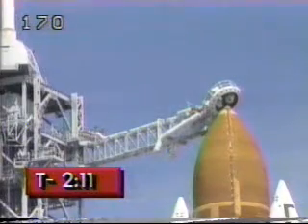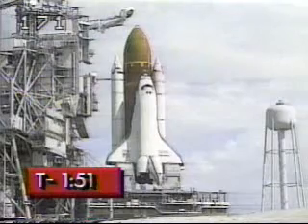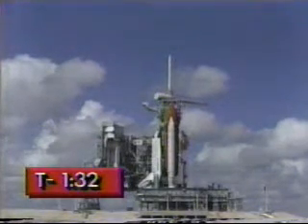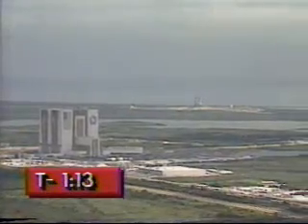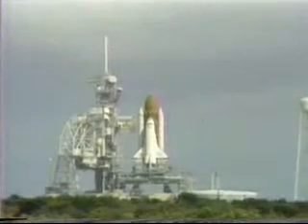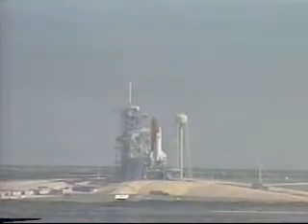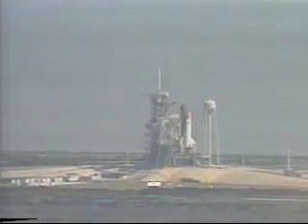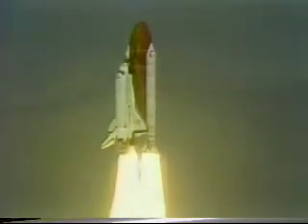STS-26 Return to Flight seen live on CBS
STS-26, the Return to Flight after Challenger, with Dan Rather anchoring live on CBS news.